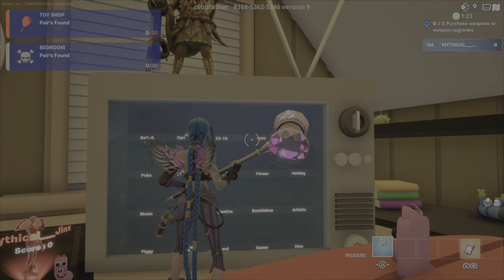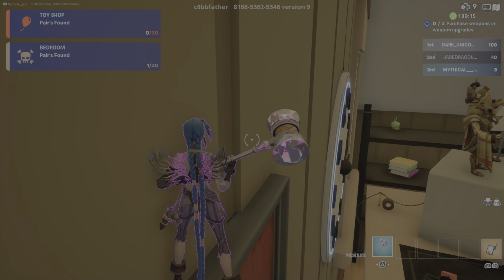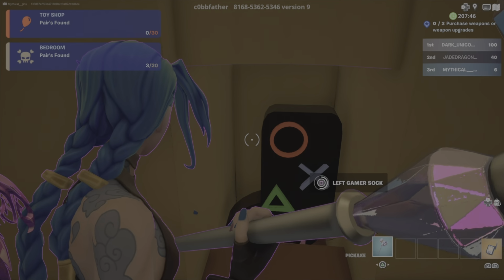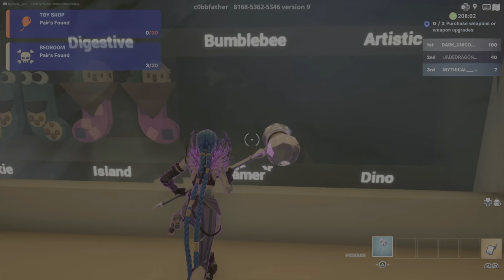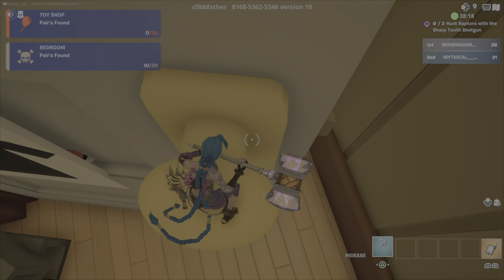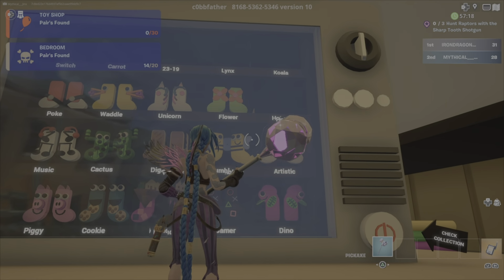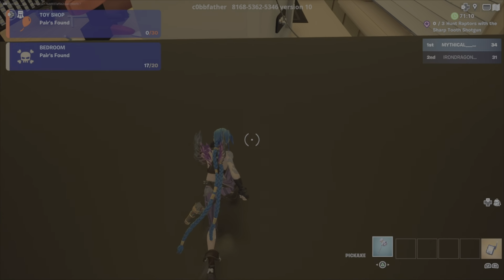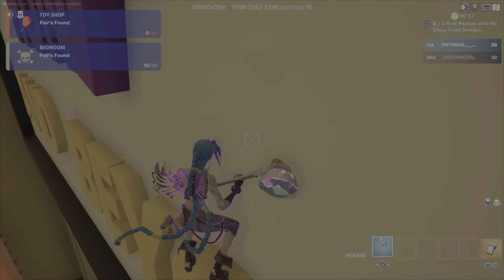Odd Socks 2 Bedroom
This is the tutorial for all Socks in the bed room ( All items were aquirred without the use of the Hunt pass)

Piggy Socks
01:00 Left piggy Sock
01:12 Right Piggy Sock
Cookie Socks
01:28 Left Cookie Sock
01:55 Right Cookie Sock
Island Socks
06:03 Left Island Sock
08:19 Right Island Sock
Gamer Socks
09:36 Left Gamer Sock
10:04 Right Gamer Sock
Dino Socks
10:39 Left Dino Sock
11:30 Right Dino Sock
Music Socks
11:48 Left Music Sock
13:05 Right Music Sock
Cactus Socks
15:50 Left Cactus Sock
16:23 Right Cactus Sock
Digestive Socks
19:52 Left Digestive Sock
20:04 Right Digestive Sock
Bumblebee Socks
21:20 Left Bumblebee Sock
21:32 Right Bumblebee Sock
Artisic Socks
22:03 Left Artistic Sock
22:43 Right Artistic Sock
Poke Socks
23:01 Left Poke Sock
23:35 Right Poke Sock
Waddle Socks
25:32 Left Waddle Sock
25:50 Right Waddle Sock
Unicorn Socks
27:07 Left Unicorn Sock
27:36 Right Unicorn Sock
Flower Socks
29:30 Left Flower Sock
31:42 Right Flower Sock
Hotdog Socks
33:07 Left Hotdog Sock
33:21 Right Hotdog Sock
Switch Socks
33:39 Left Switch Sock
33:56 Right Sqitch Sock
Carrot Socks
34:47 Left Carrot Sock
36:42 Right Carrot Sock
23-19 Socks
37:04 Left 23-19 Sock
40:26 Right 23-19 Sock
Lynx Socks
40:49 Left Lynx Sock
41:12 Right Lynx Sock
Koala Socks
42:05 Left Koala Sock
44:44 Right Koala Sock

Update. The budha statue for the 23-19 sock on the Tv was changed into a skull. The mantle is much easier now.